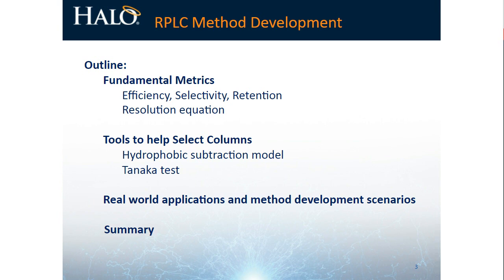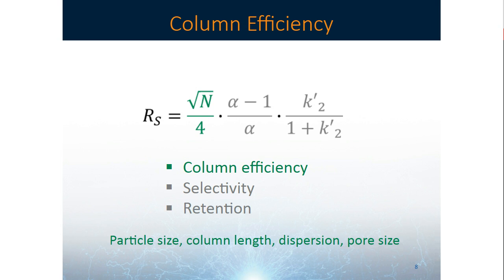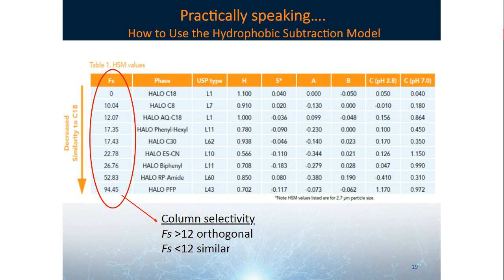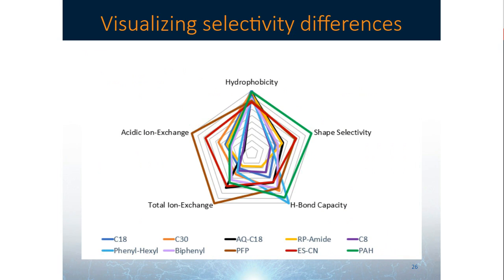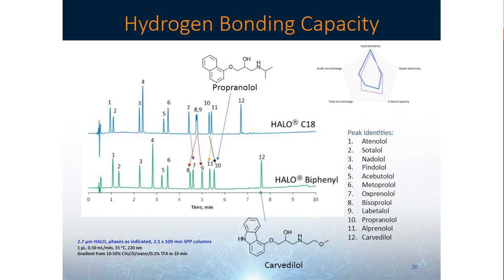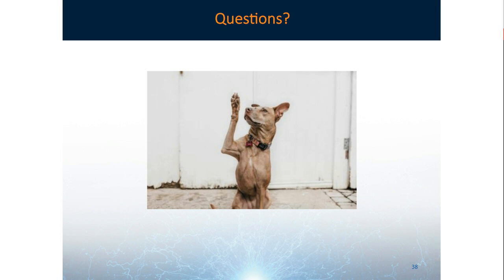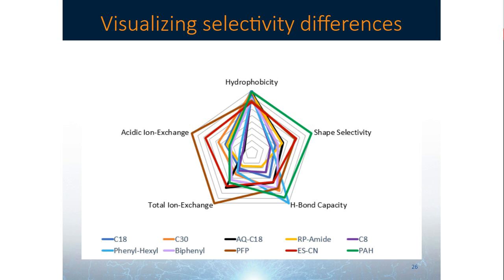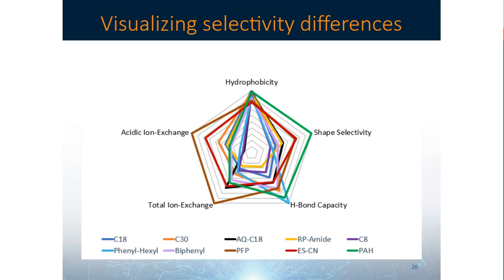Reversed Phase Liquid Chromatography: Fundamentals and Strategies for Faster Method Development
Speaker: Dr. Stephanie Schuster